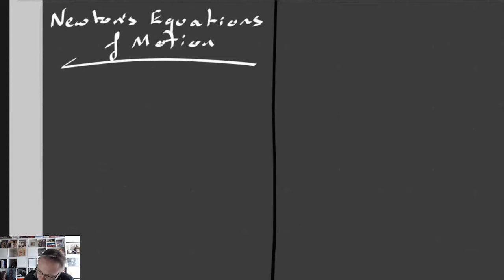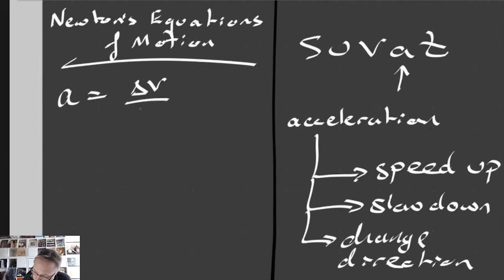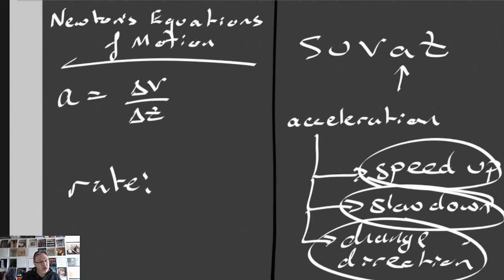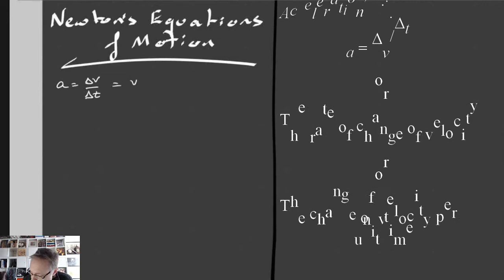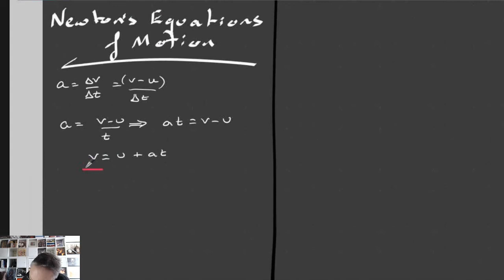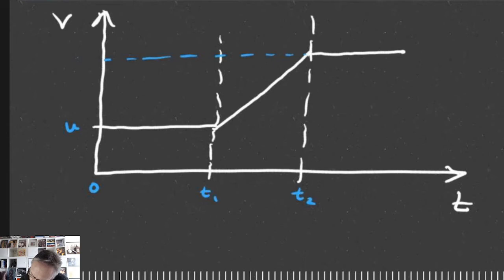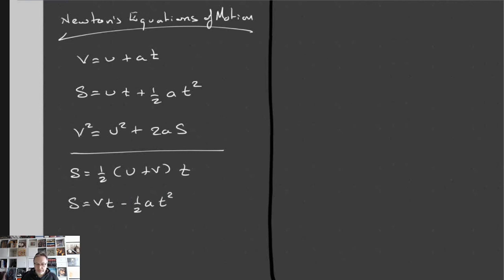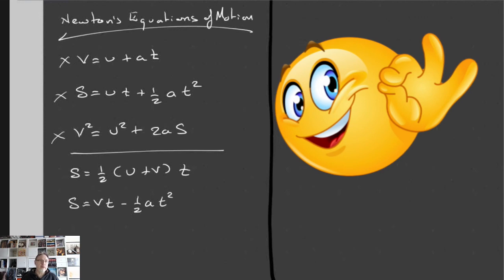Newton's Equations of Motion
This post introduces Newton's equation of motion. It discusses where they come from, how we can easily generate them by considering a velocity-time graph and also, how we can generate them using calculus.

Five equations are considered, but the main three are emphasised.

I would argue that this is essential work for all A-Level and IB students of Physics.